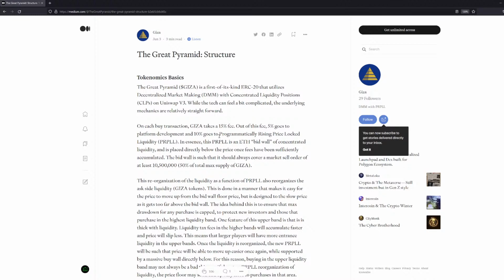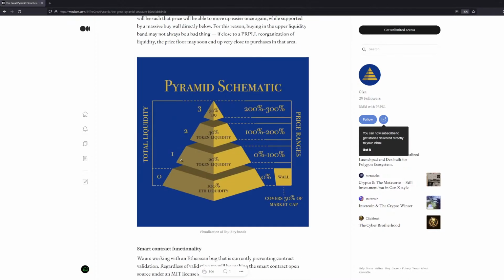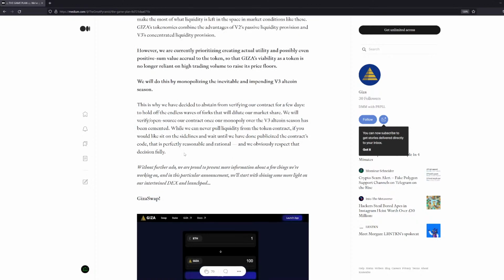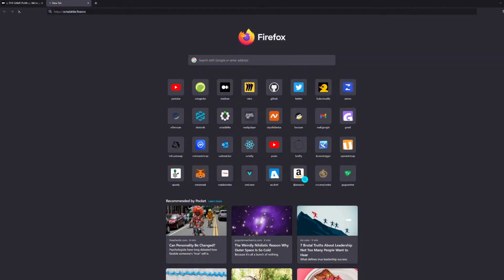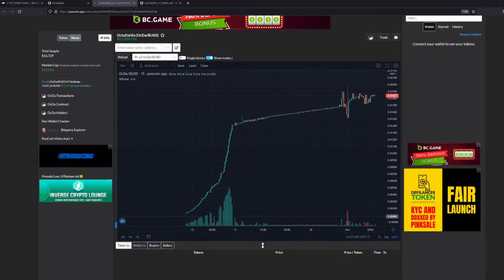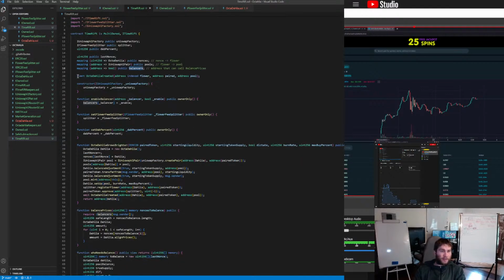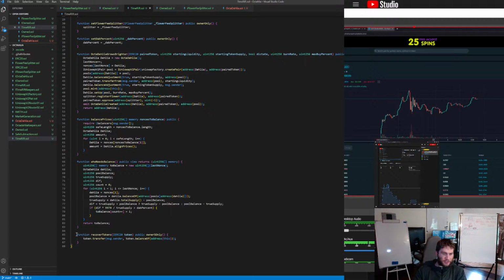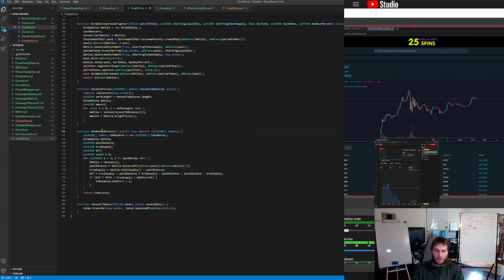Price floor mechanics talk, upOnly / OcDa coding, Giza contract review(when available).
Chatting price floors, coding tokens, and reviewing a new contract with similar concept tech (Giza).

Rootkit.finance
upBNB.finance
octadahlia.finance